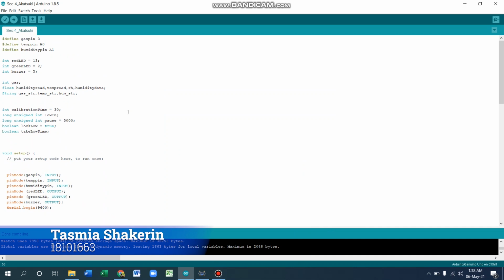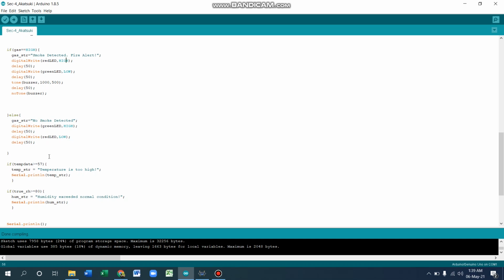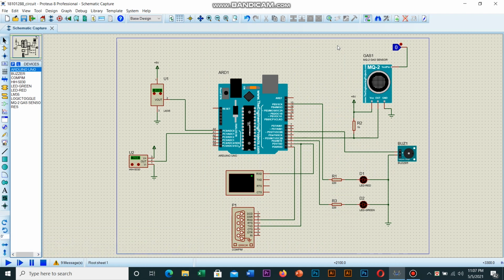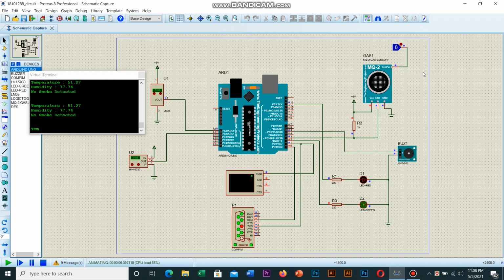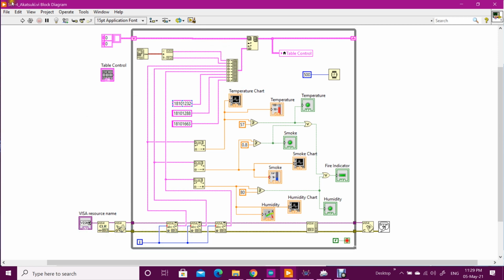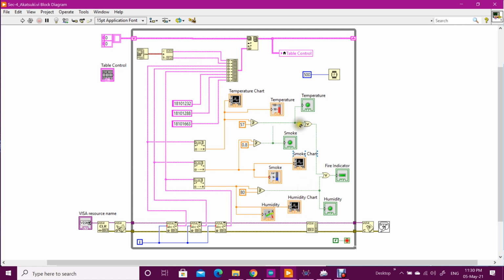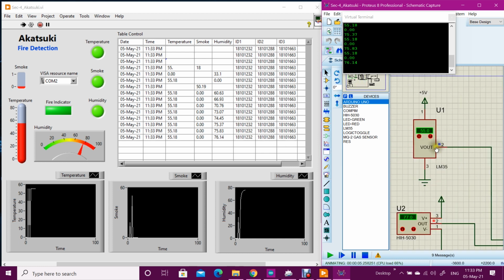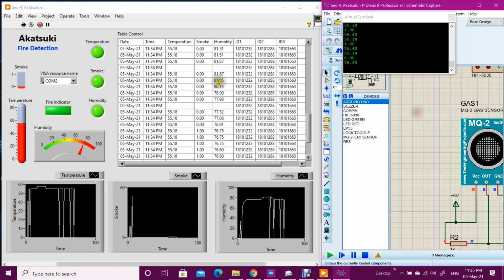Real Time Fire Detection using Temperature, Smoke and Humidity sensors | Arduino, Proteus & LabVIEW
BRAC University
Spring 2021
CSE360 (Computer Interface)

Topic: A real-time fire detection system using temperature, smoke and humidity sensor

Team Members:
Barha Meherun Pritha
Rafia Tasneem
Tasmia Shakerin

This project has been developed using Arduino, Proteus and LabVIEW.

This is a software-based project and it aims to develop a system to detect fire using smoke, temperature and humidity sensors along with Arduino microcontroller. Our main concern is the household environment and the sensors used are applicable to be used in kitchen. Whenever the amount of smoke or temperature reaches too high and the sensors detect an unusual condition, it will buzz a sound and show a red light to notify the fire attack. This way it alerts people of fire and protects them from being attacked by it.

The components that we used to execute the project are given below:
• Arduino UNO
• MQ-2 smoke detection sensor
• Temperature sensor
• Humidity sensor
• Buzzer
• 5 mm LED light (red and green color)
• 1 kilo ohm resistor

This video was edited by Barha Meherun Pritha.